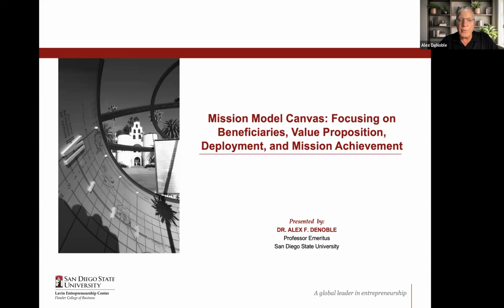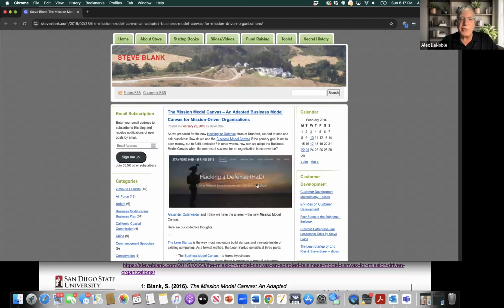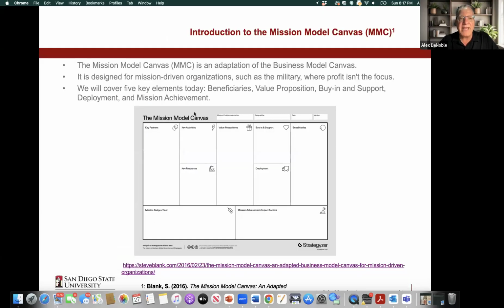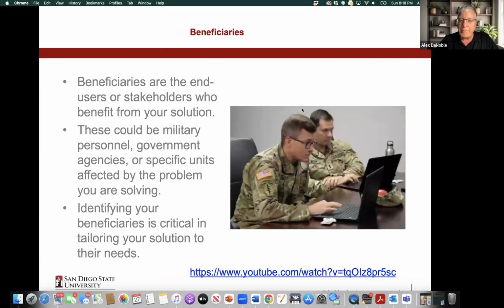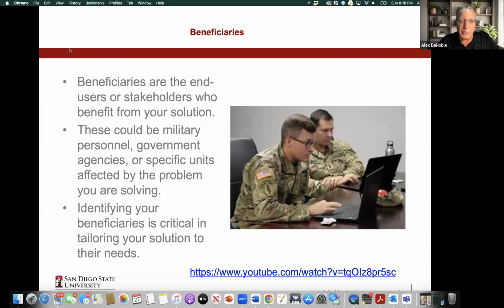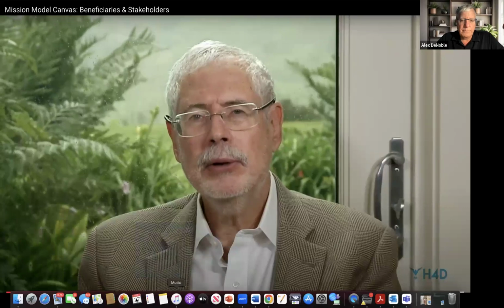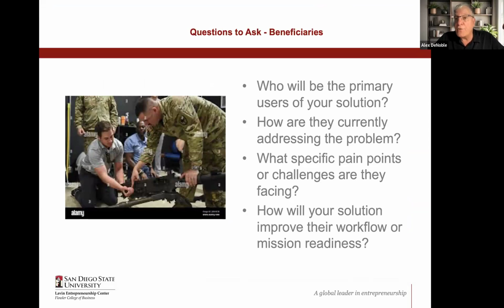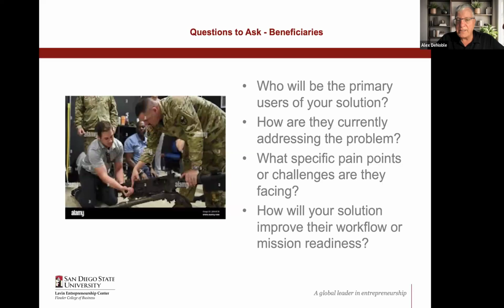Mission Model Canvas Beneficiaries